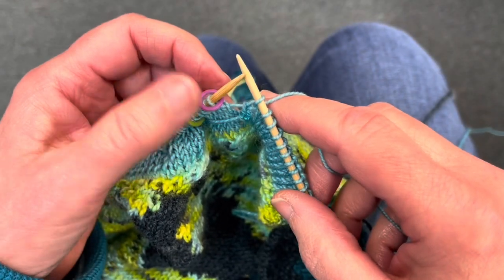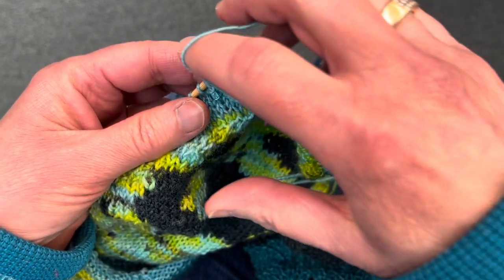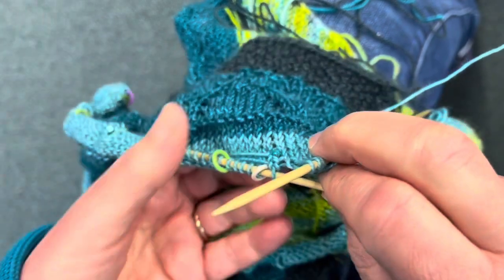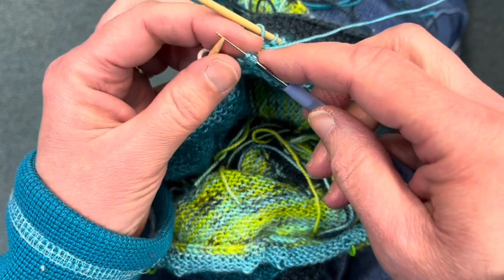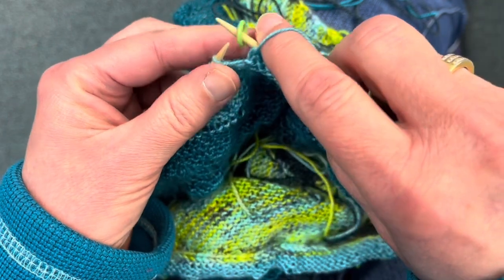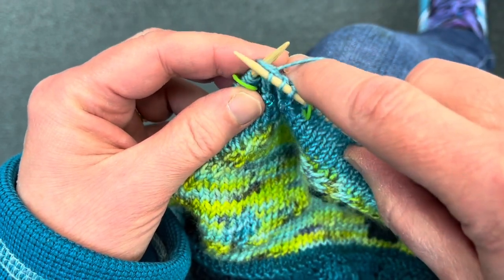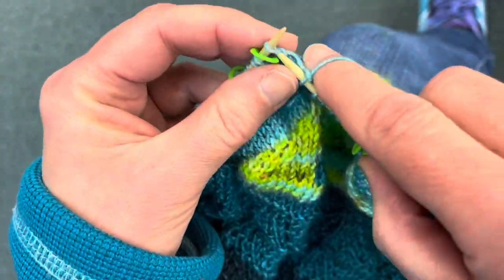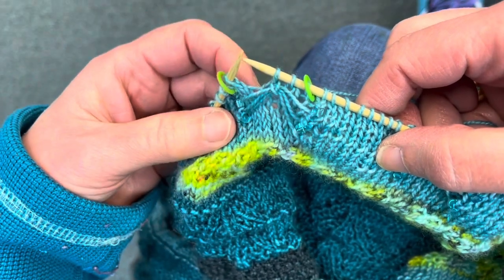Maryland Road Trip: Leg 3, Cynthia’s Clue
This explanation is for Cynthia’s butterfly clue.